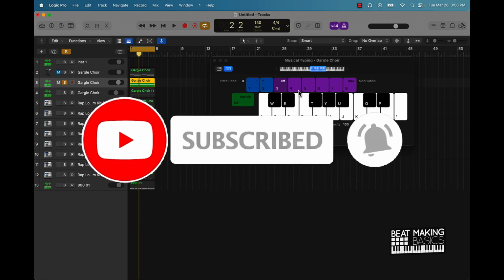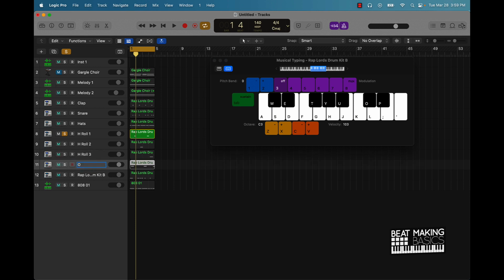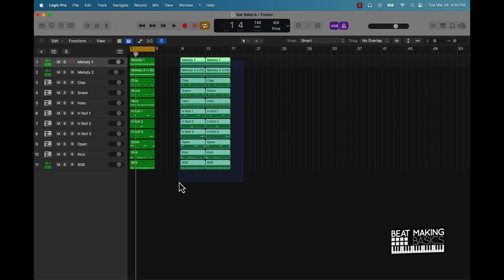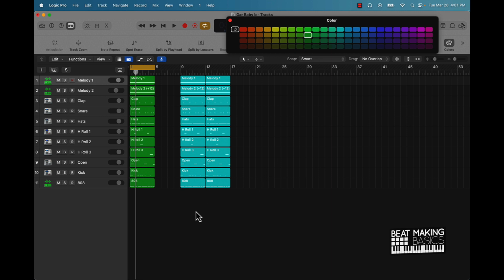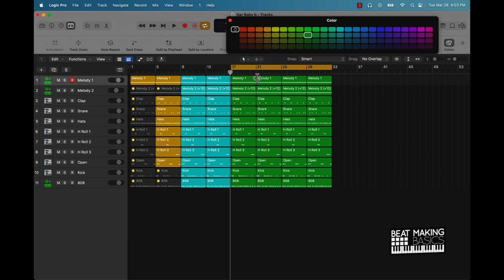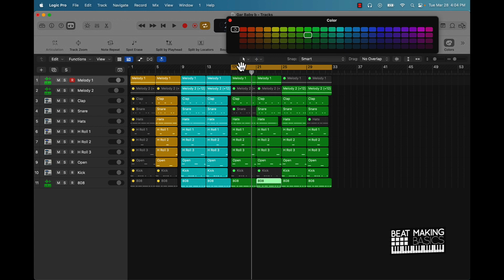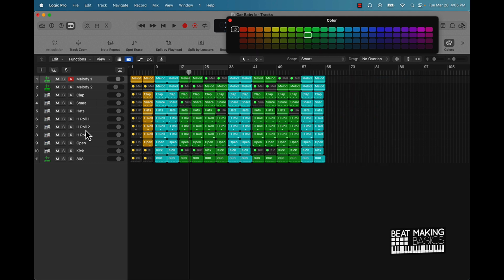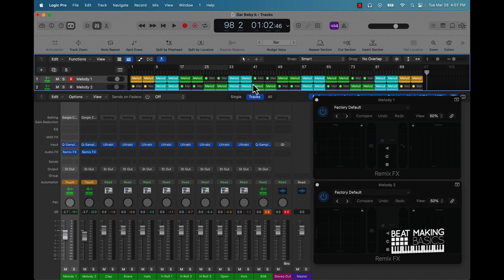3 Steps To ARRANGE A Trap Beat In Logic Pro X (2023 Edition)